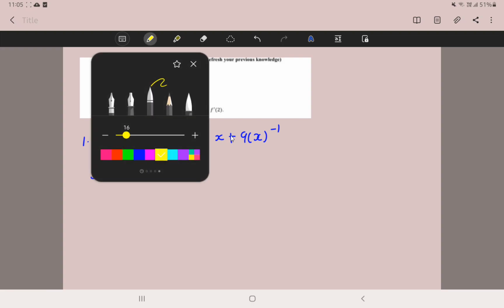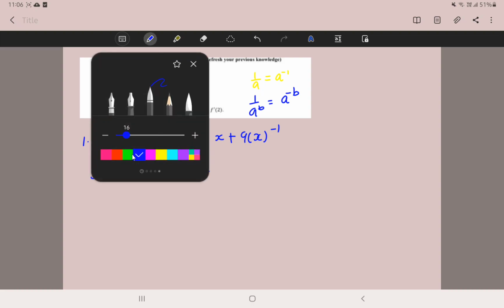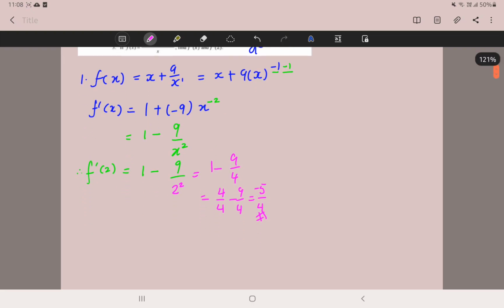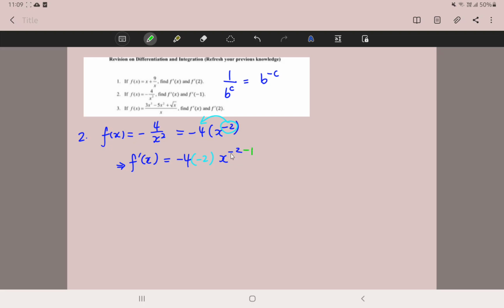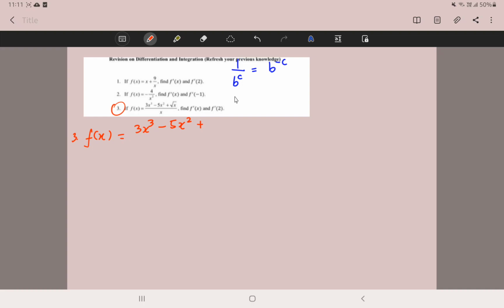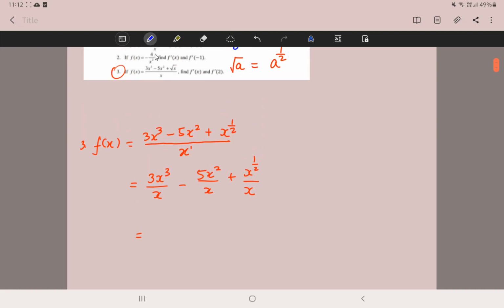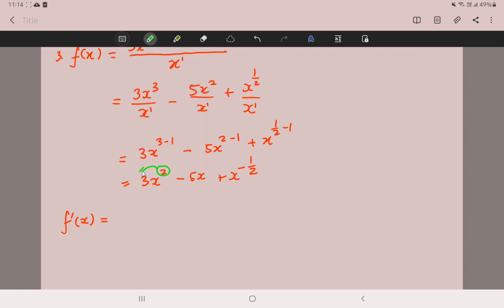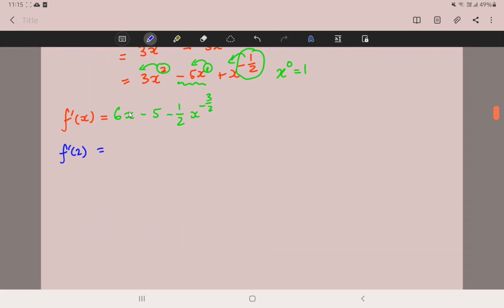AddMath - SPM | Differentiation | Step-by-step guide .